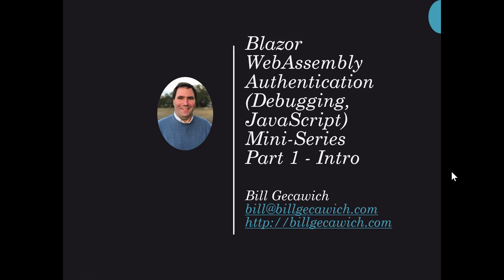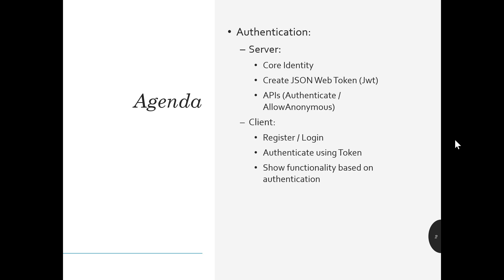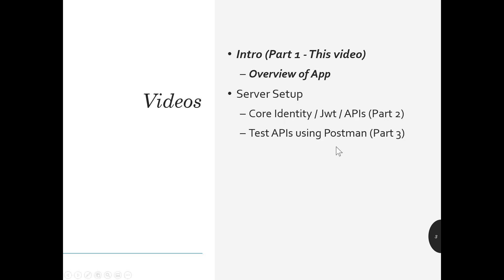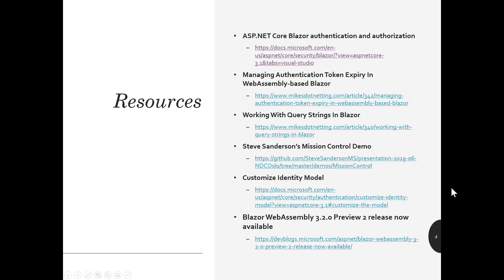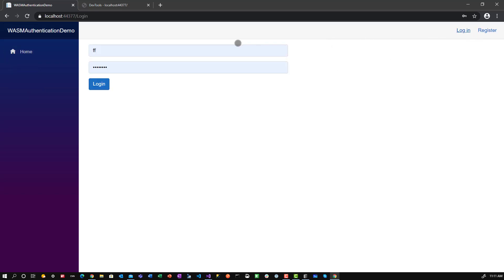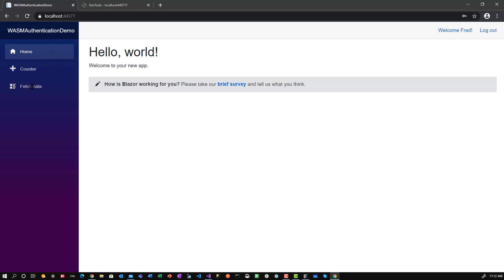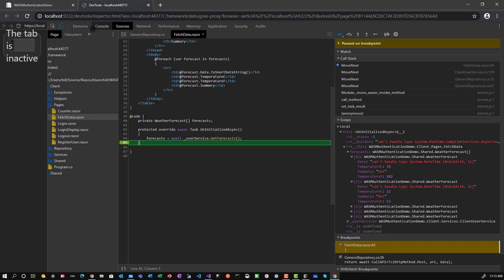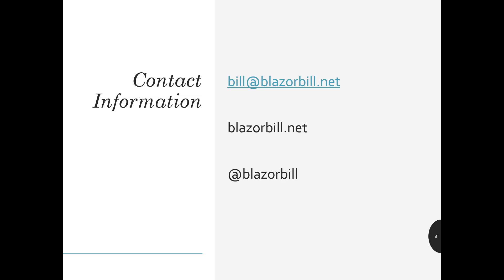Blazor WebAssembly Authentication Mini-Series Part 1 - Series Introduction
This video introduces you to the key topics that will be covered in the Mini-Series. The key takeaways from this video are:
- Overview of the 5 part Mini-Series
- Demo of the app that shows how authentication is used